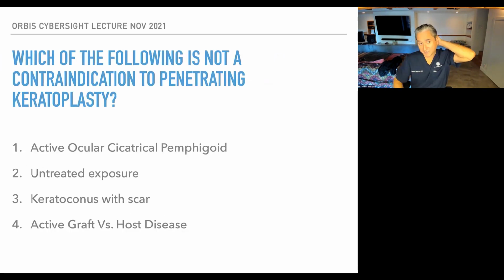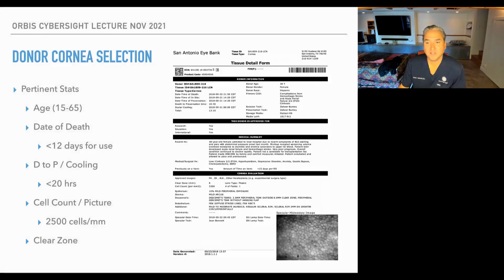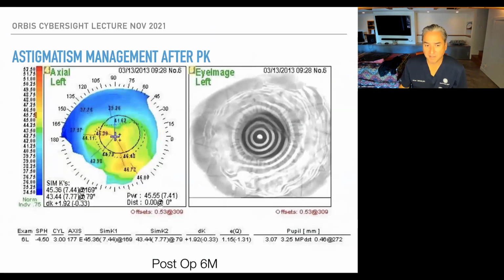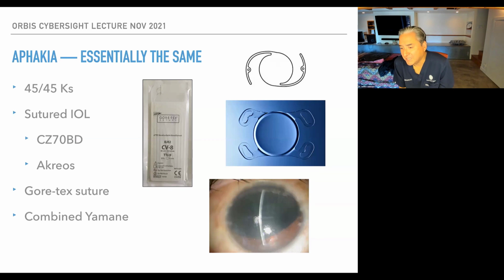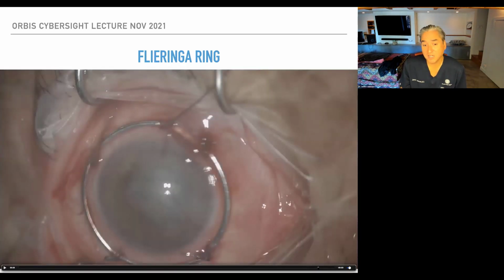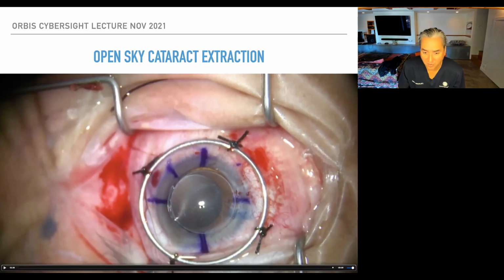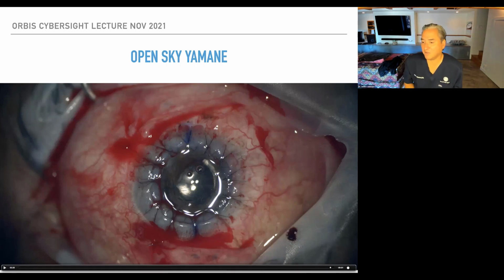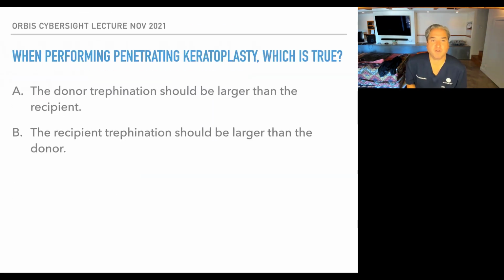Lecture: Penetrating Keratoplasty: Intraoperative Steps and Management of Complications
In penetrating keratoplasty, the surgical steps are crucial to ensure a clear, healthy graft! This webinar will focus on intraoperative steps like suturing techniques and graft alignment as well as avoidance and management of common complications. Log on to hear frequent visiting faculty Dr. James Lehmann share his tips and wisdom.

Lecturer: Dr. James Lehmann, Cornea Surgeon, Focal Point Vision, San Antonio, Texas, USA